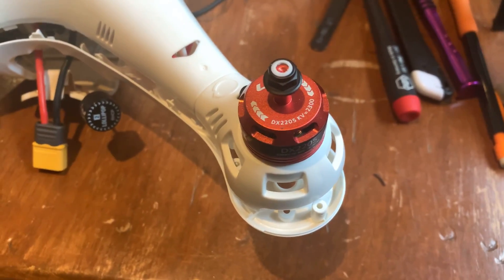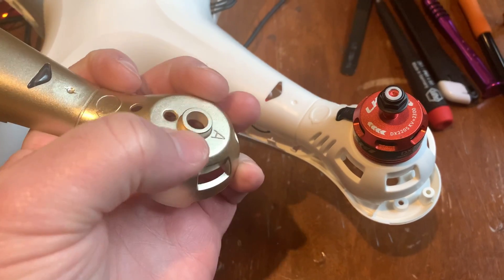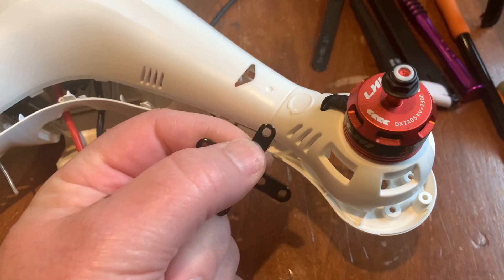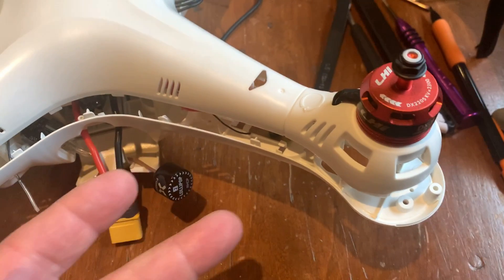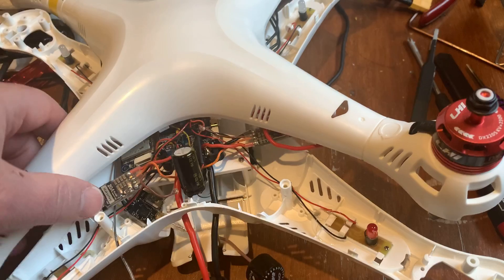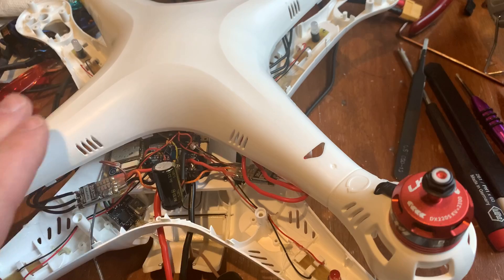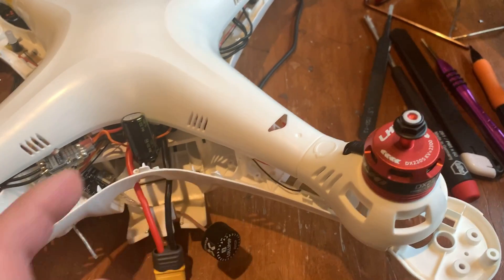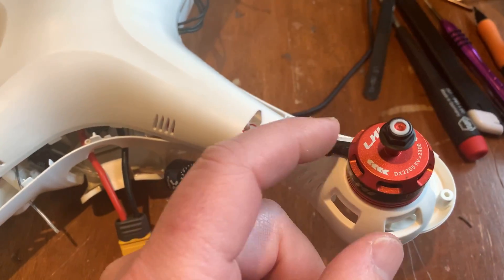Syma X8 Brushless Conversion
Converting Syma X8 to brushless 2300kv Note: Not all motors mount to this motor bracket, especially race style motors. The mounting holes are offset. This motor works with the brackets [US$42.99 14% OFF]4X Racerstar Racing Edition 2205 BR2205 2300KV 2-4S Brushless Motor For QAV250 ZMR250 RC Drone FPV Racing RC Parts from Toys Hobbies and Robot on banggood
5 volt Step down converter